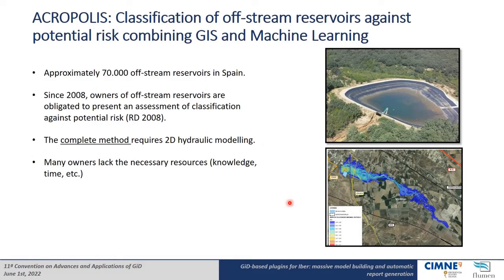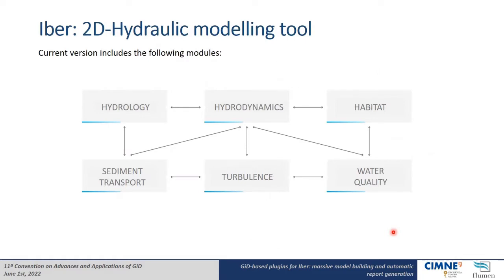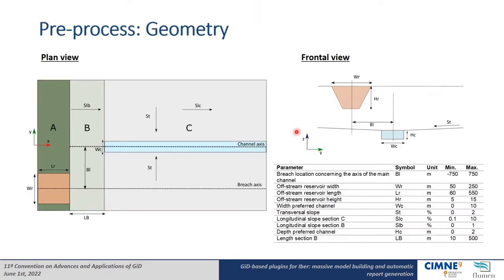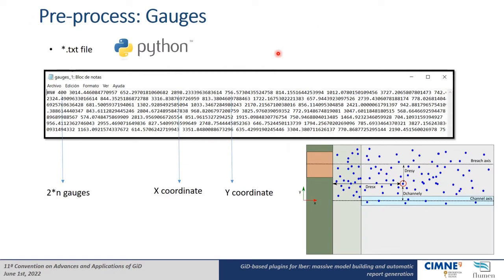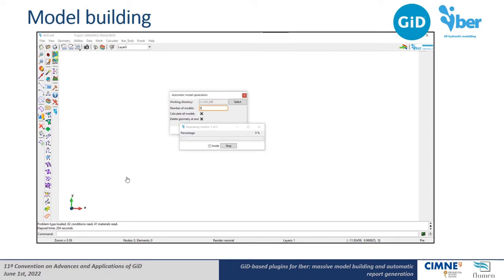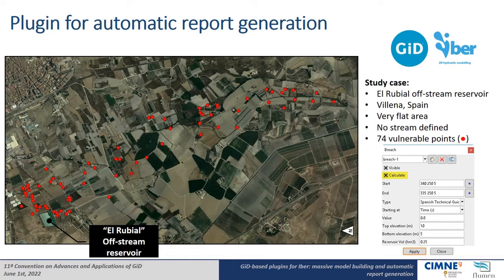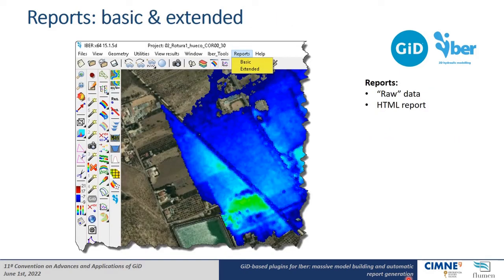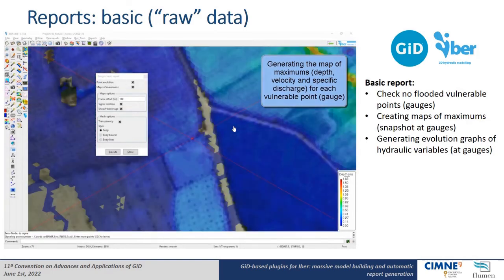GiD-based plugins for Iber: massive model building and automatic report generation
11th GiD Convention on Advances and Applications of GiD

Speaker:
Nathalia Silva Cancino
Civil Engineering PhD Student at CIMNE